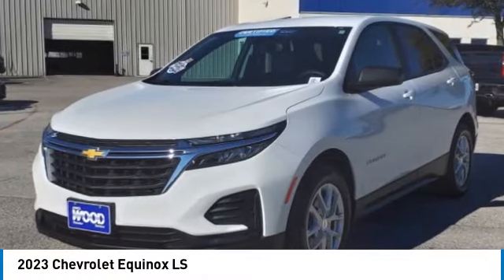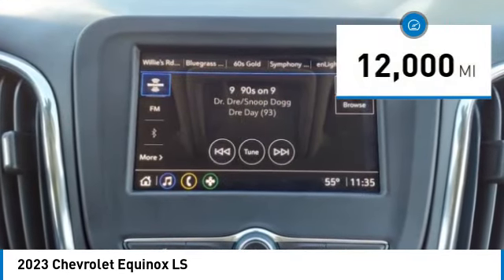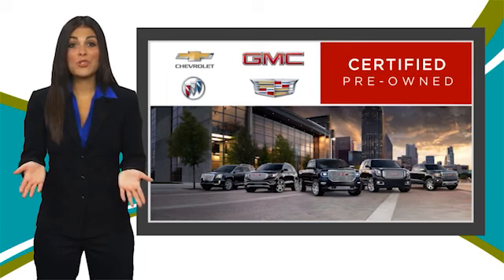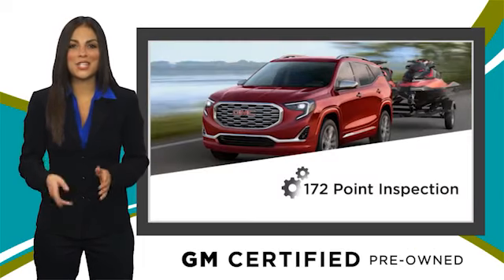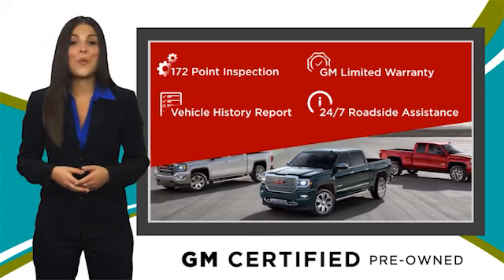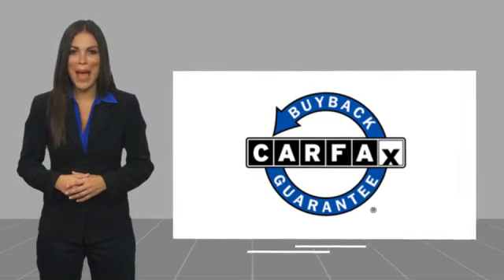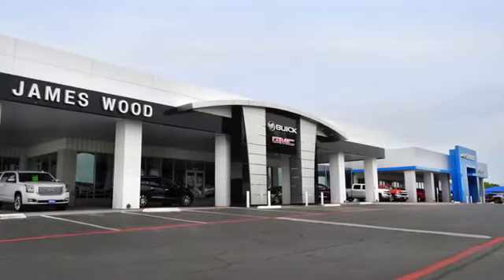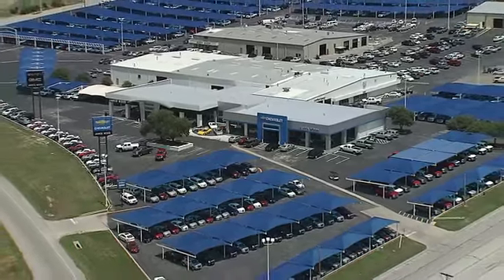2023 Chevrolet Equinox Decatur TX 132043A1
2023 Chevrolet Equinox LS

2111 US HWY 287 South

You'll love this 2023 Chevrolet Equinox. This is a vehicle you'll want to take home. Call and get in touch with James Wood Motors directly, and be the first to open the vehicle door today!